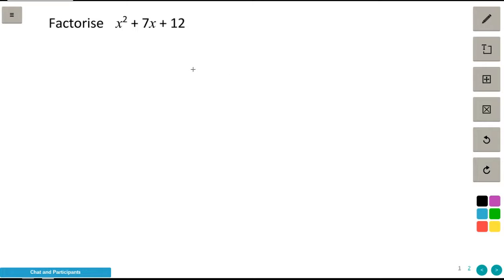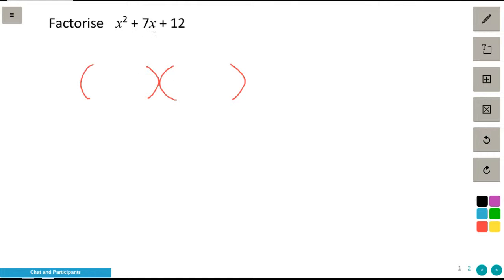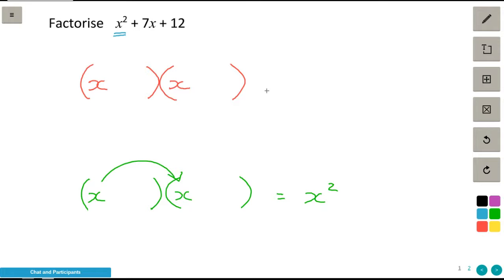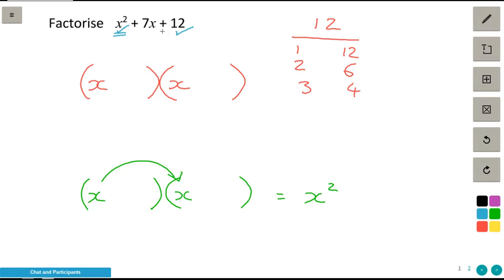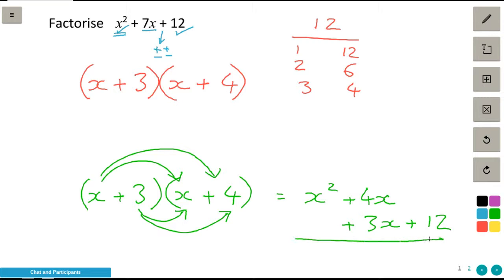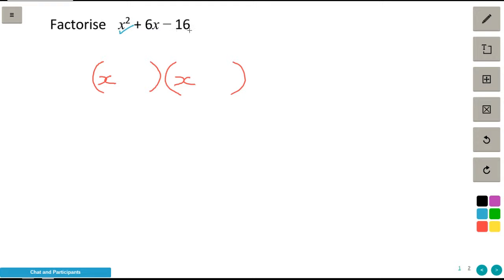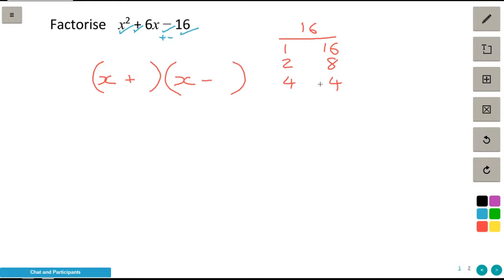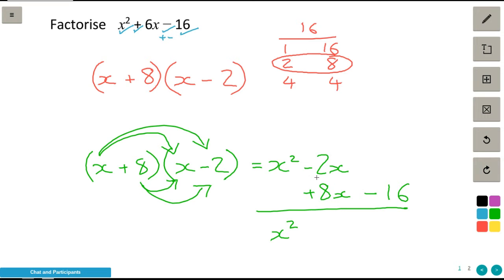Factorising basic quadratic expressions